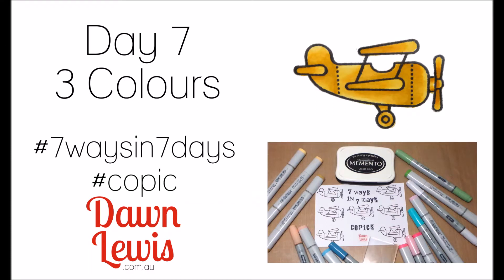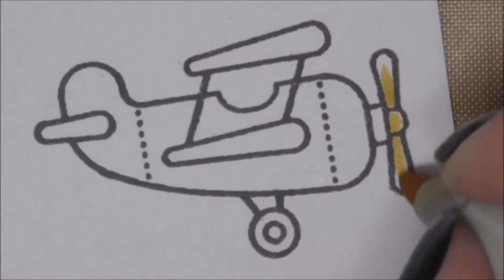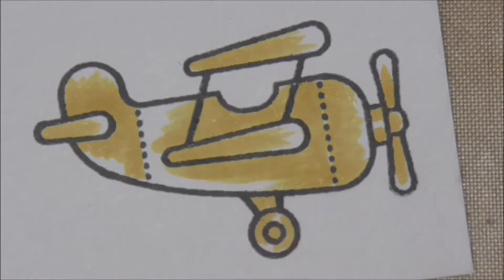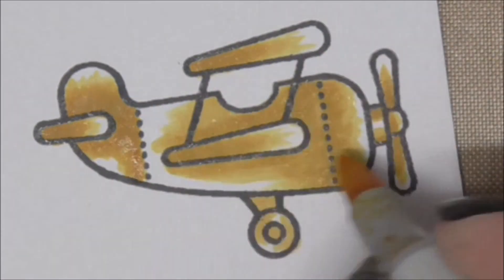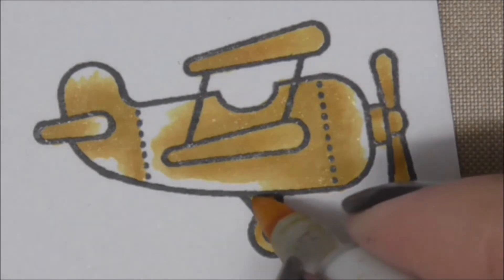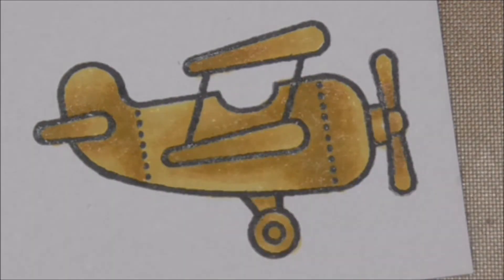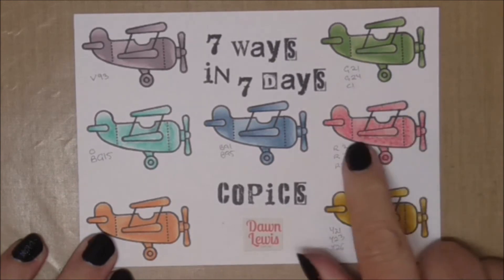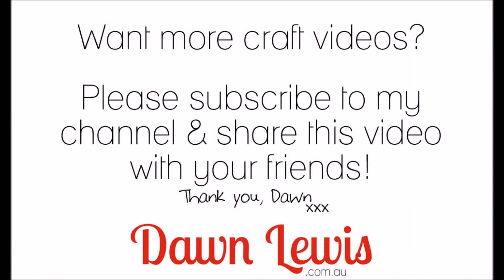Copic Blending on a Budget, 3 marker blend - Day 7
It's day 7 of the 7 ways in 7 days Copics on a Budget videos series. Today we're using 3 markers that are perfectly matched ... a natural colour blending family!